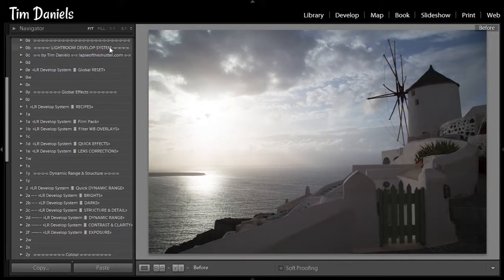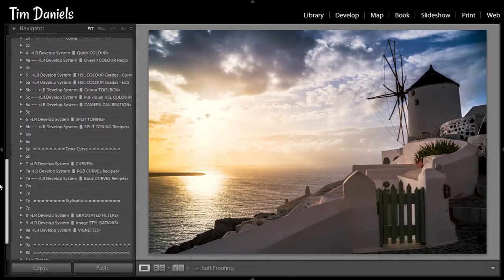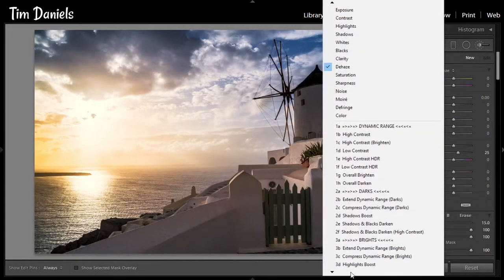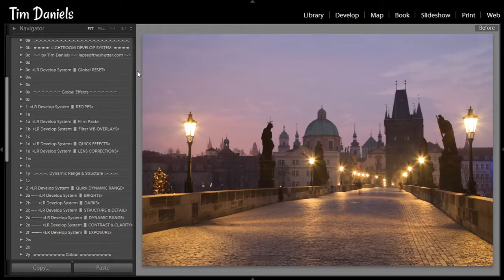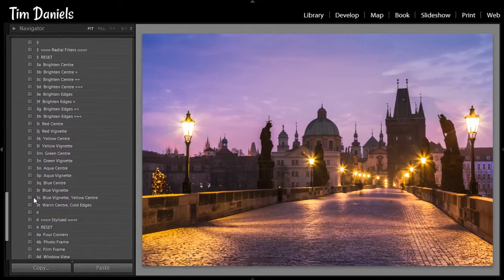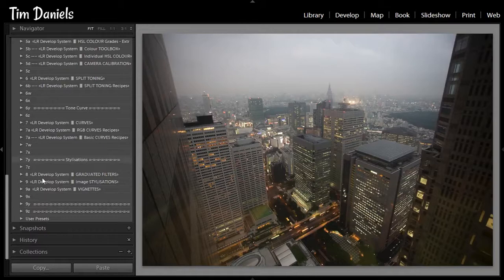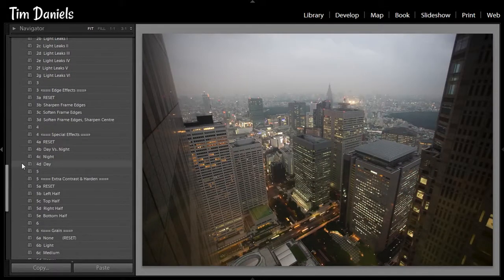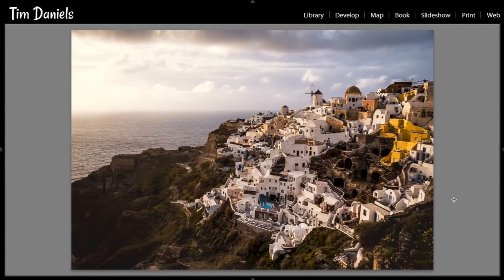Unlock Photoshop-Like Powers in Lightroom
Easily perform Photoshop style techniques in Lightroom by diving deeper into Lightroom's Develop module, like enhancing clouds, adding localised HDR, creating tilt-shifts and light leak effects. Useful if you want to get the most out of Lightroom.

If you want to see what Lightroom is capable of, download the totally free Lightroom Develop System

For the ultimate in free Lightroom and Photoshop tutorials, plus free actions, presets and colour grades, take a look